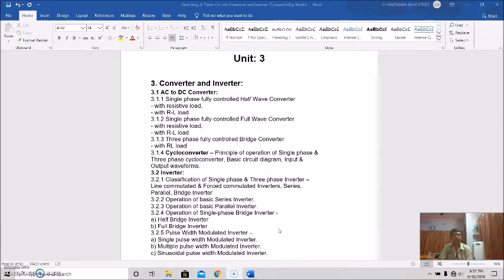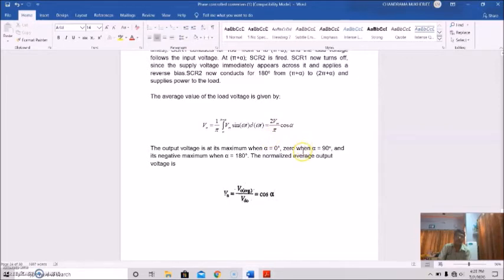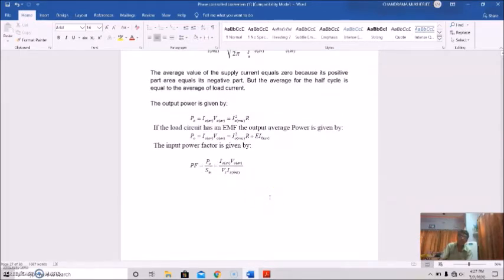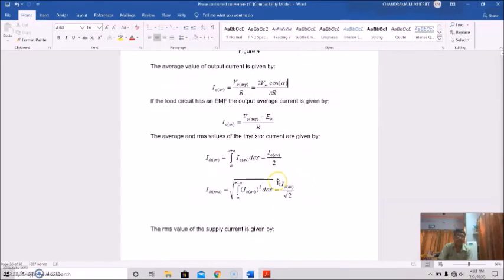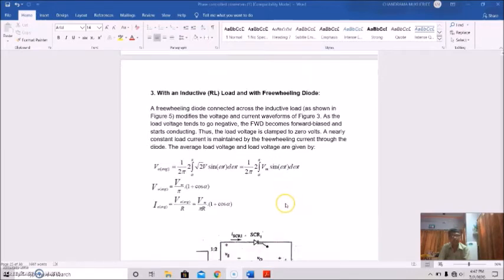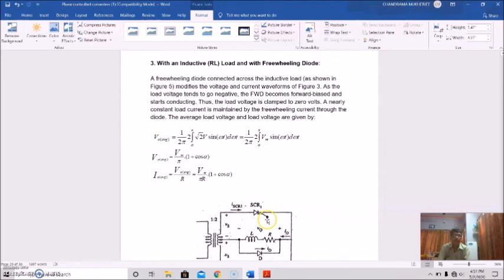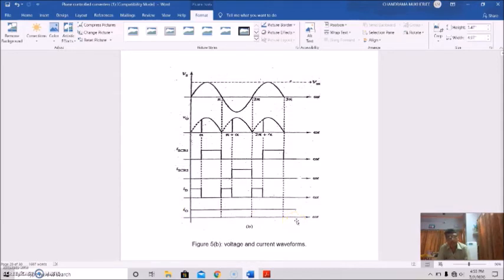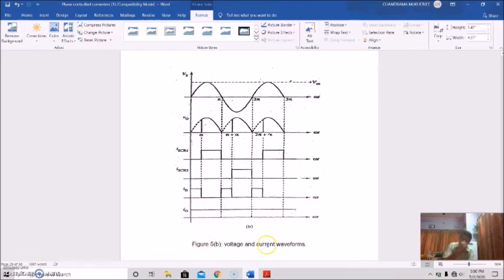Power Electronics and Drives Lecture - 17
Single phase centre tap type full wave converter with RL load, RL load and FWD